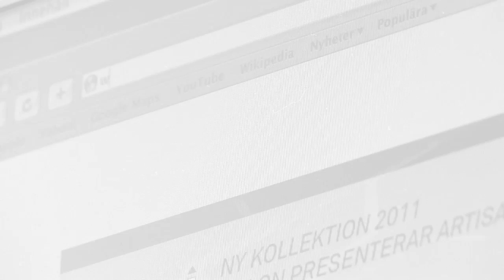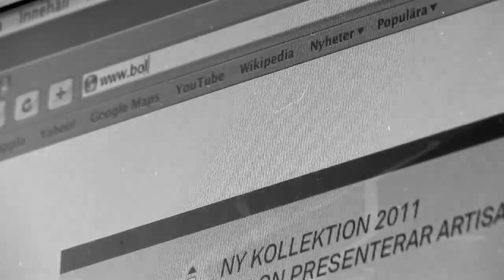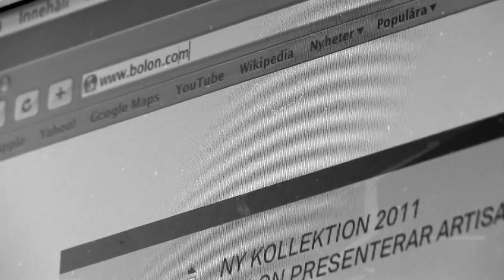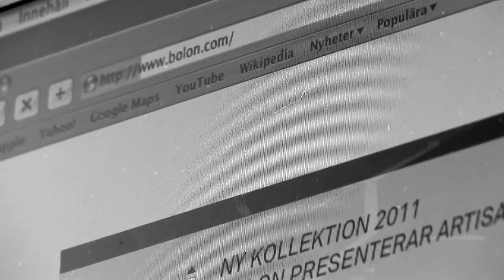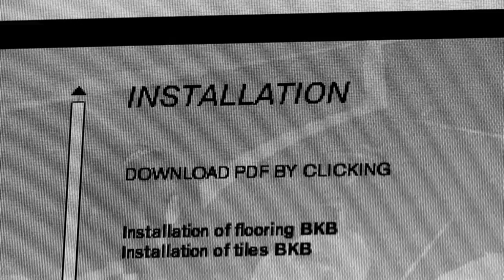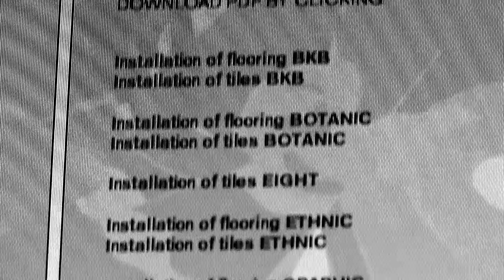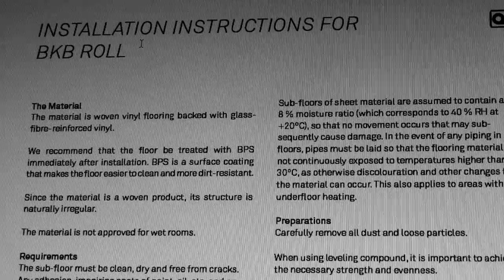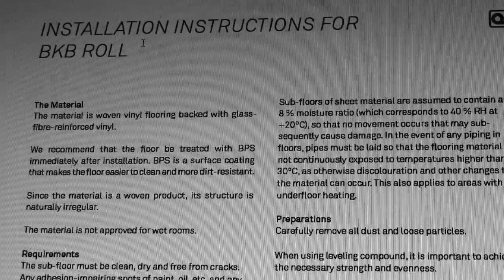Bolon: Installation Tiles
Bolon - The Future Alternative To Textile Flooring.

Bolon offers unique design with a focus on superior quality, innovative flooring. All our floors are produced for public environments.